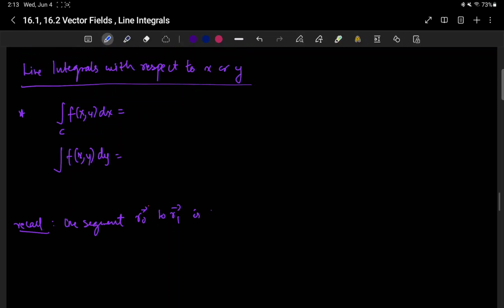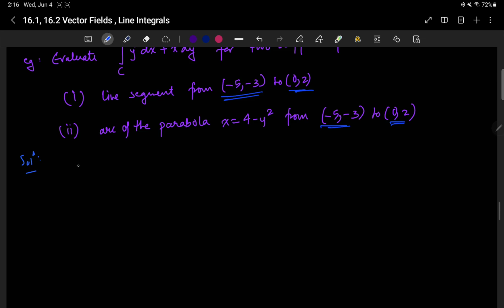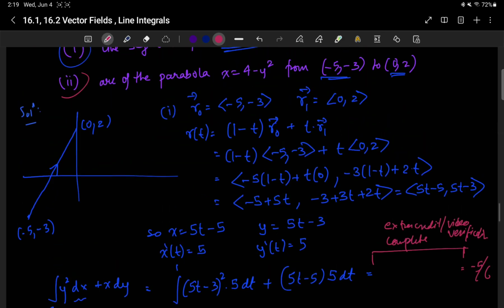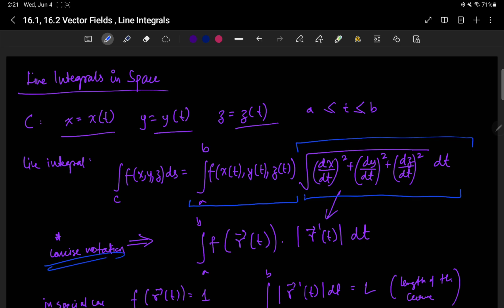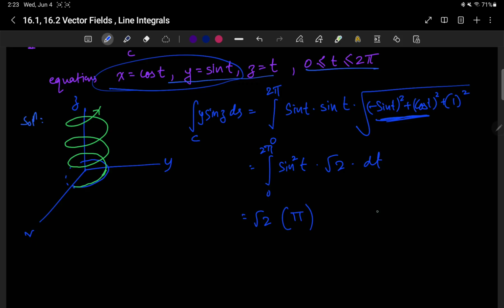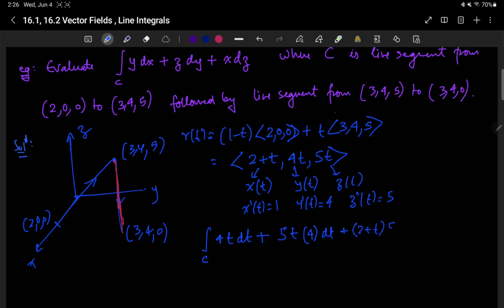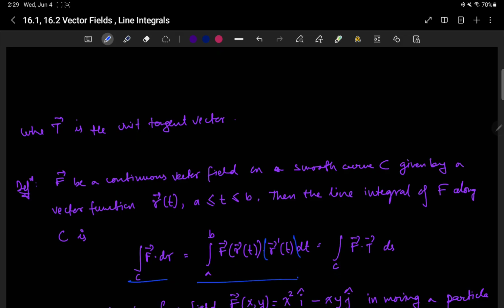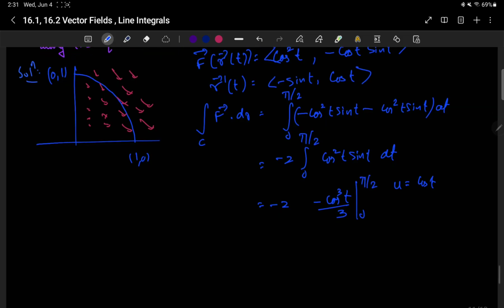16.2.2 Line integrals - 2